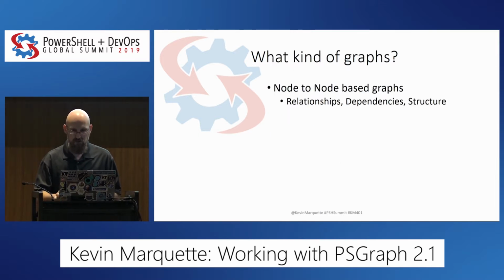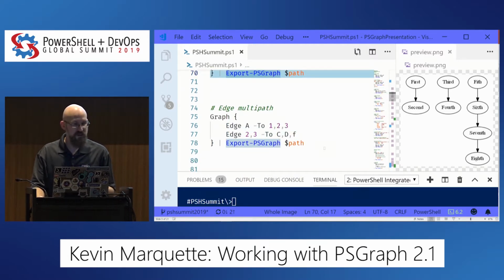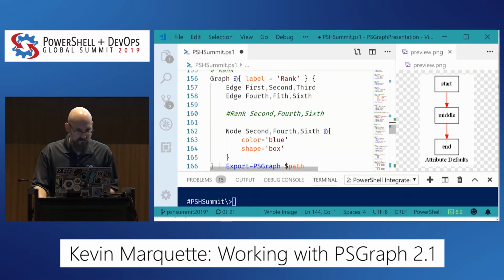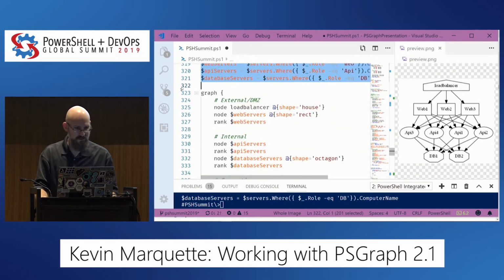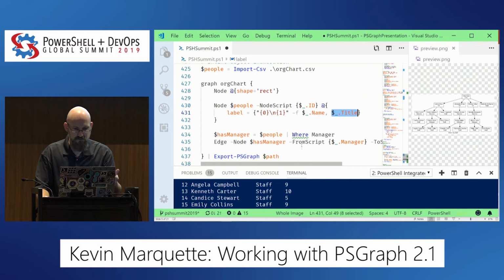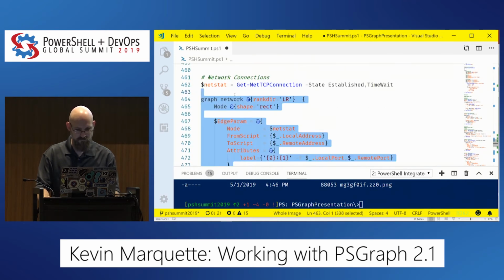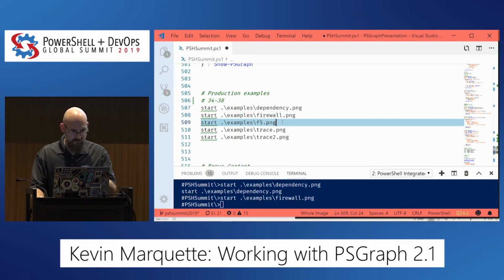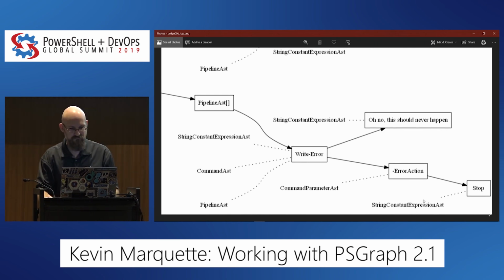PowerShell+ 2019 - Working with PSGraph by Kevin Marquette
PSGraph is a module that was implemented as a DSL (Domain Specific Language) to make it easy to build node/edge based graphs in PowerShell. This module really acts as a wrapper around the open source GraphViz engine. I will introduce the GraphViz engine, show how the PSGraph DSL inplements the features of GraphViz and then dynamically generate graphs. Examples in this talk include generating a organizational chart from a simple data set, dynamically generating an infrastructure diagram that even indicates up/down status of individual nodes, and mapping out system processes to remote network connections.